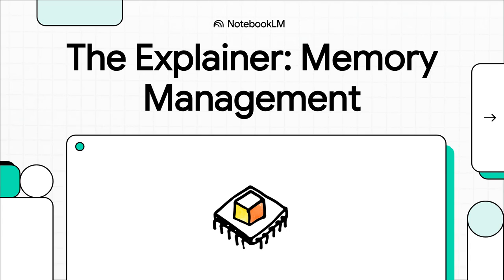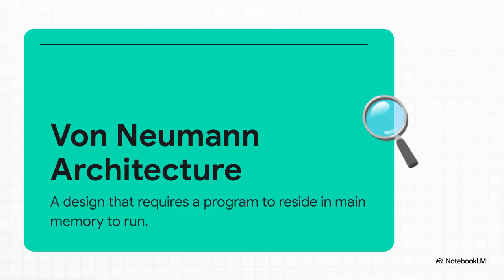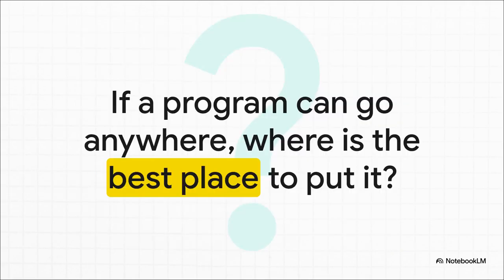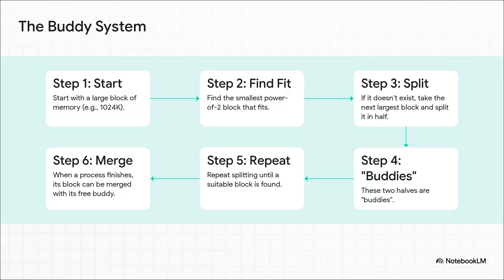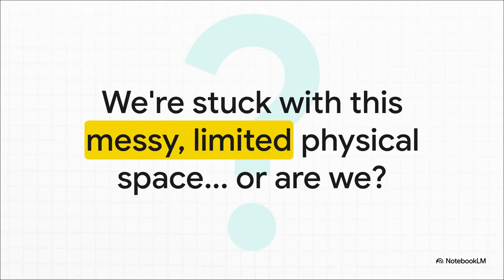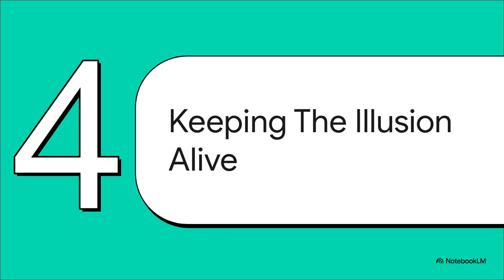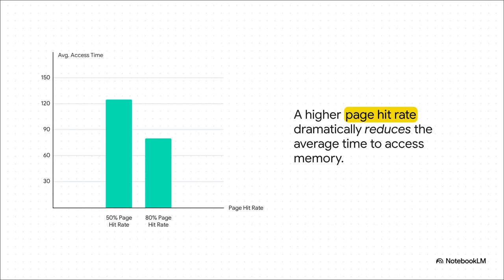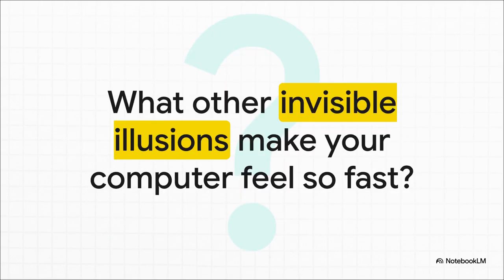Memory Management-----OPERATING SYSTEMS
OPERATING SYSTEMS MEMORY MANAGEMENT